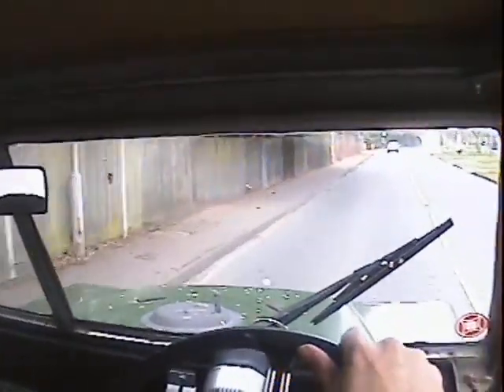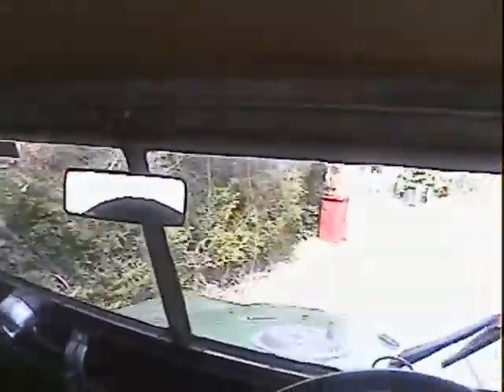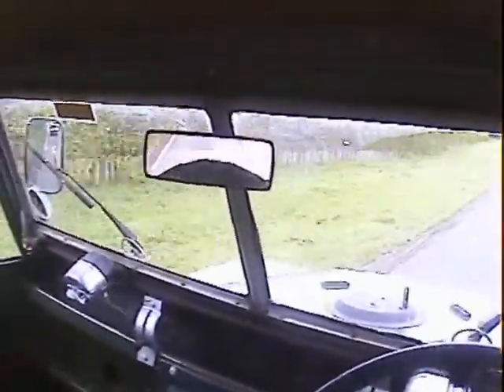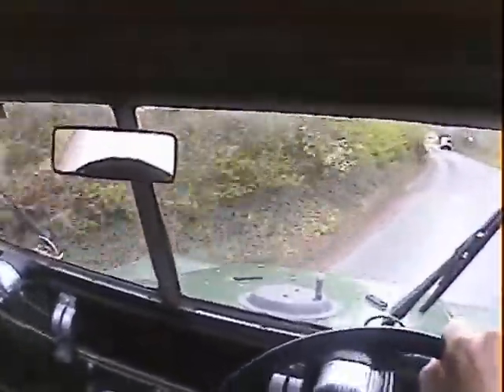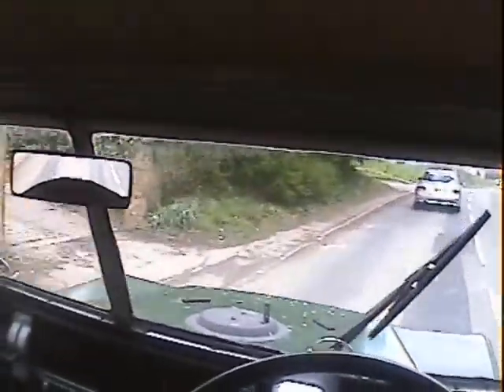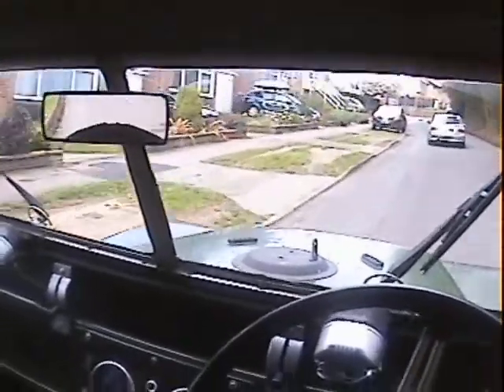land rover series 2 88in diesel softtop for sale in action.AVI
motodrome land rover series 2 88in diesel softtop for sale in action.AVI